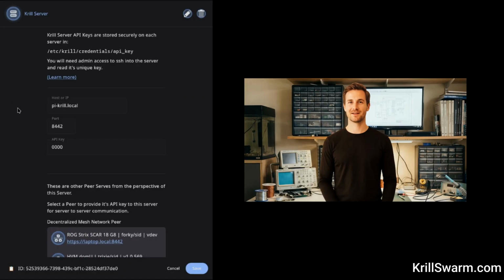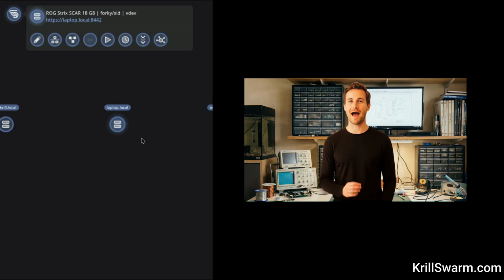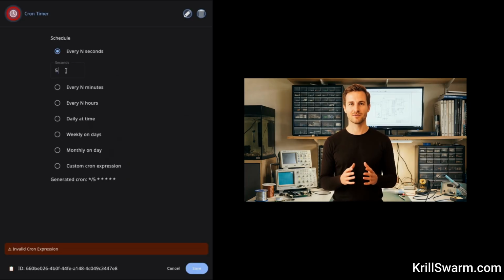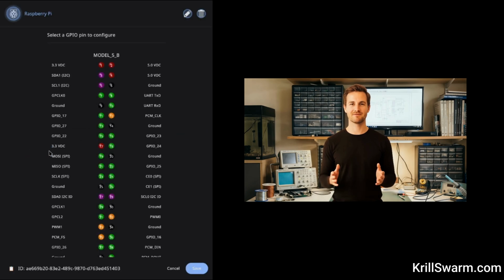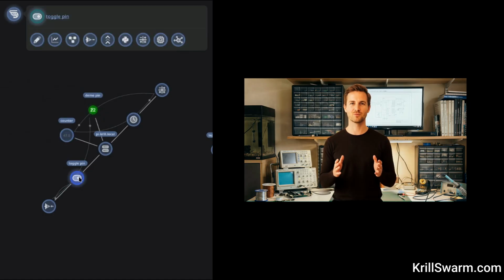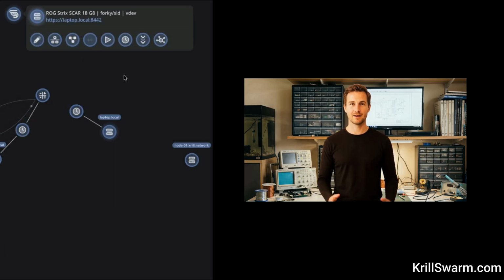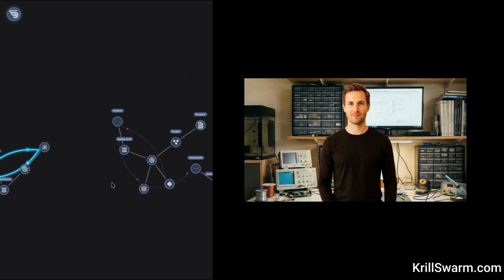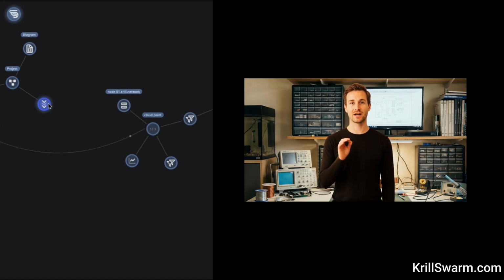Introduction to Krill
This is a quick demo of the Krill Desktop app and three Krill Servers.

Krill is built around a simple idea: a Krill Server is a central node, and it can host a graph of child nodes—each with their own children.

Today, Krill supports over 30 node types. Nodes can collect data, execute tasks, or process information. When a node runs, it can also trigger the child nodes beneath it.